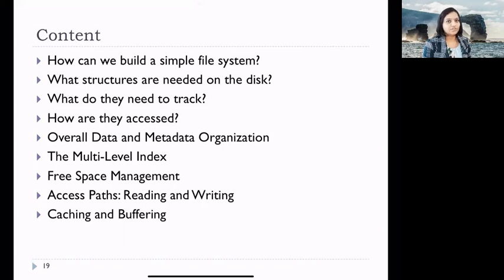File System Implementation (Overview)